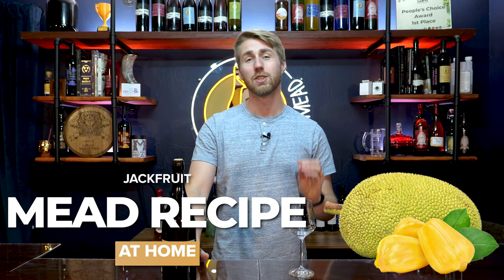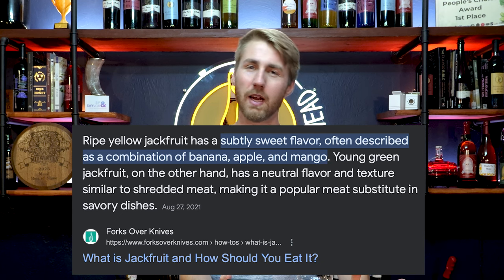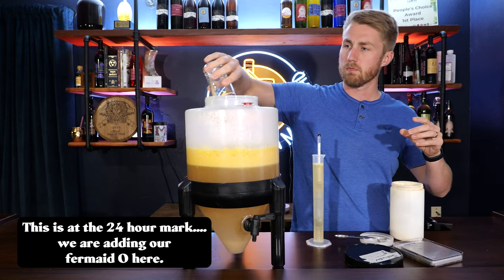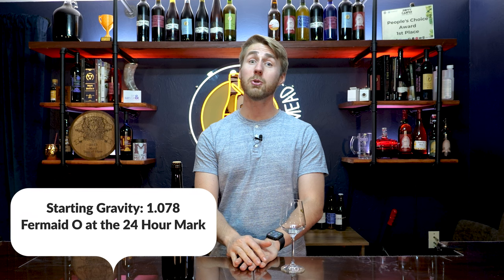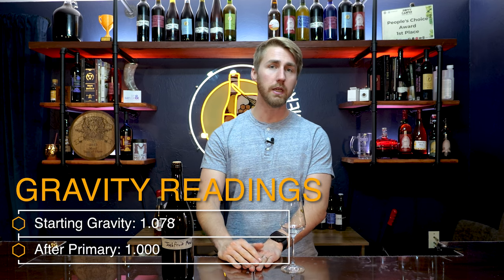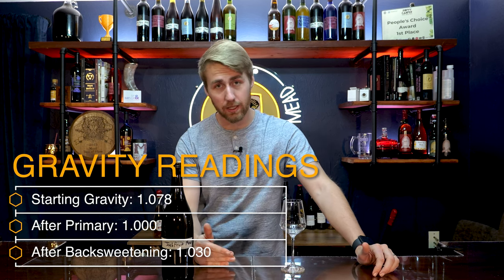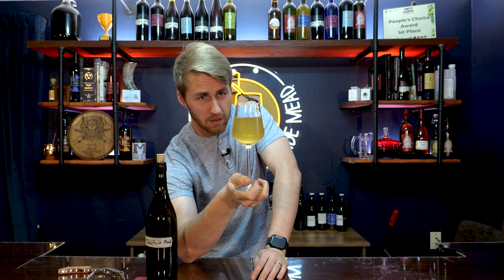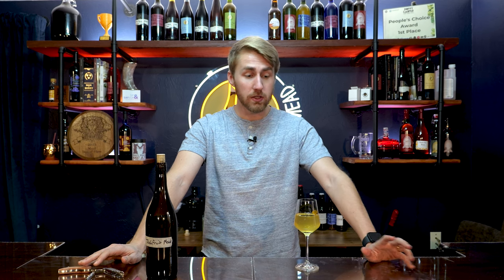A One Gallon Jackfruit Mead Recipe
Today we're making a jackfruit mead... let's get started! If you haven't had a jackfruit before, it's kind of a weird fruit. It's often used as a substitute for some meat. This mead is also really interesting, so I think you should definitely try it! The recipe isn't that hard, but the fruit might be tough to find. The recipe card is in the video!

Equipment I Use:

Here are links to equipment and there is a recipe card below:

1 Gallon Keg
Star San (Sanitizer)

0:00 Introduction
0:15 What is Jackfruit?
1:39 The Recipe
2:06 Starting the Mead
4:34 Post Primary Fermentation
6:20 Bottling
6:45 The Tasting
8:50 My Opinion